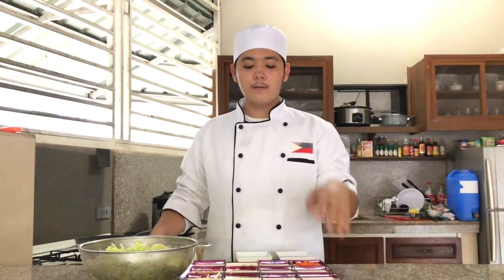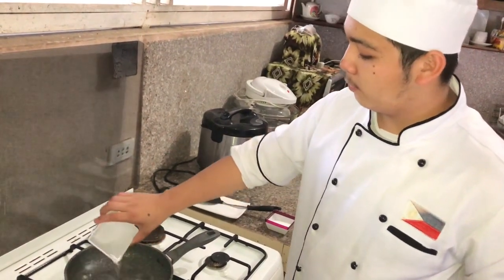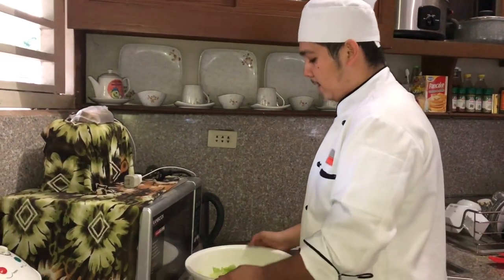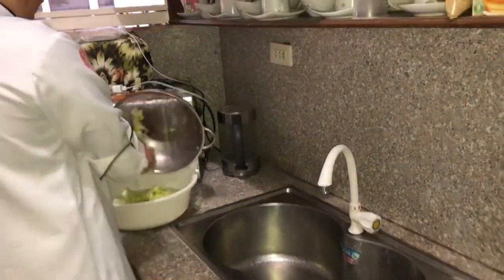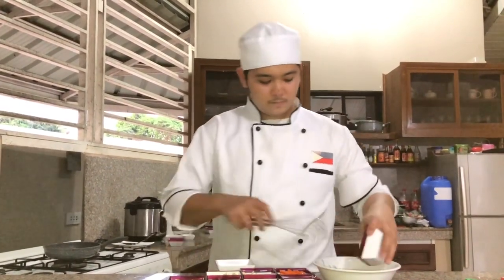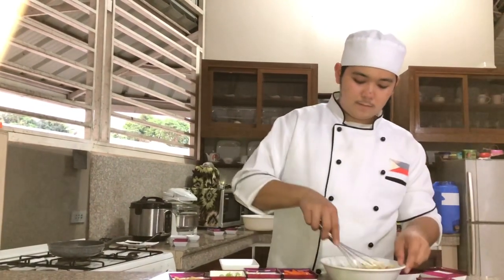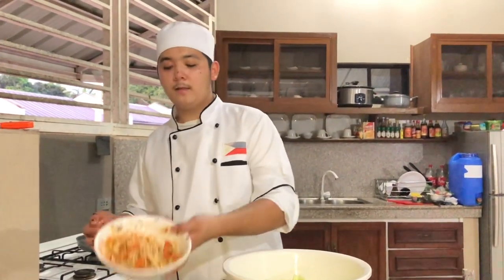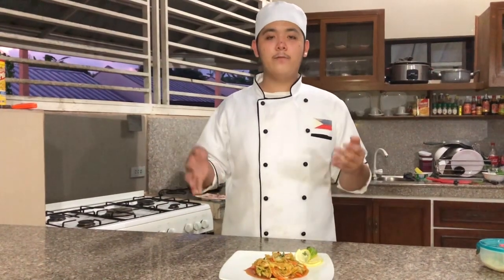Kimchi (Korean cuisine)